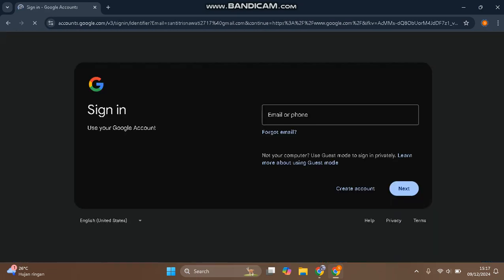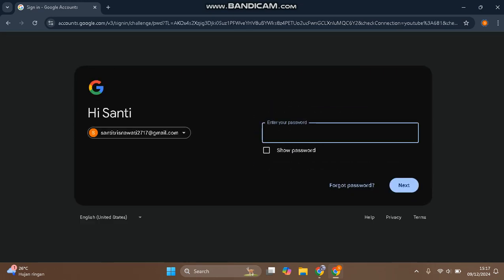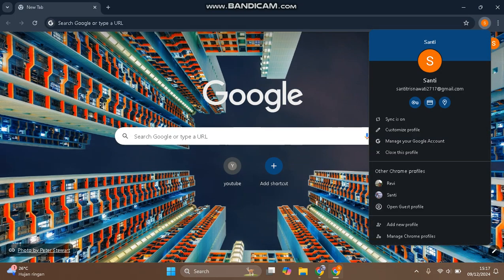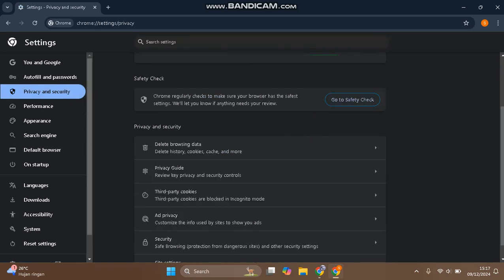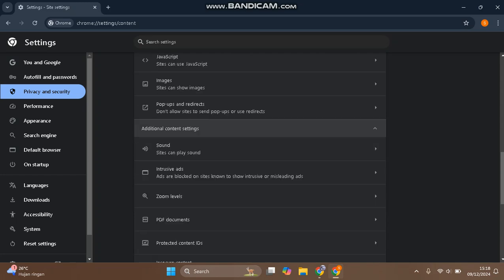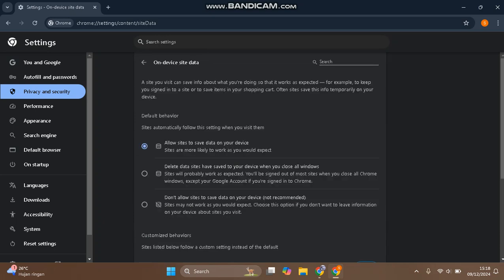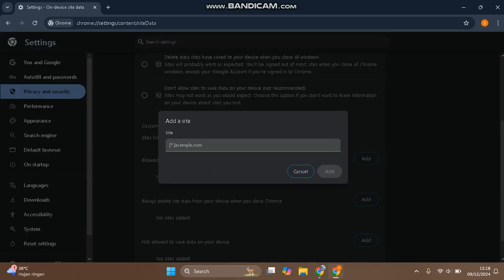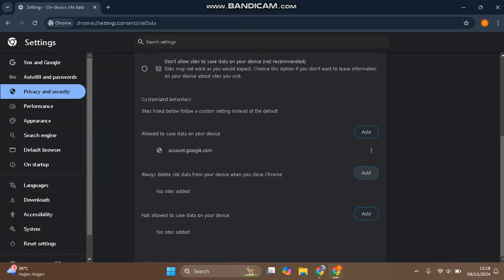😍 MINUTE: How to Fix Google Chrome Sync is Paused | Chrome Auto Logout After Closing | 2024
Is Google Chrome logging you out every time you close the browser? Don’t worry! In this quick and easy tutorial, I’ll show you how to fix the "Chrome Sync is Paused" issue and stop Chrome from automatically logging you out after closing